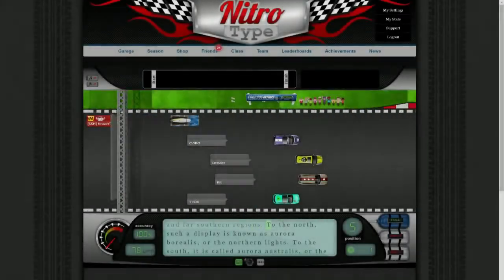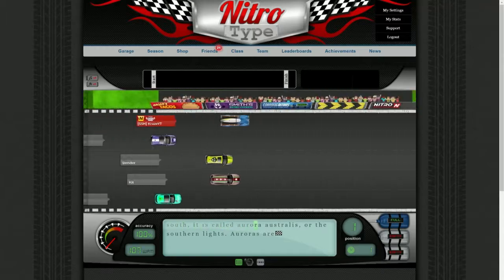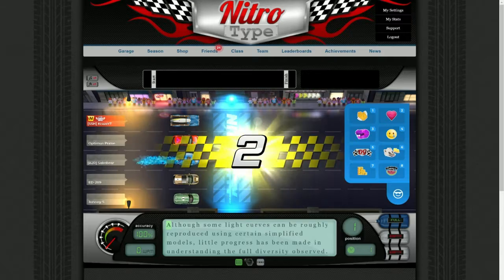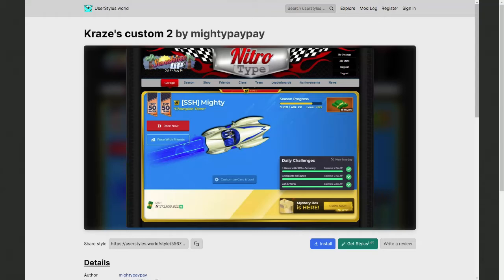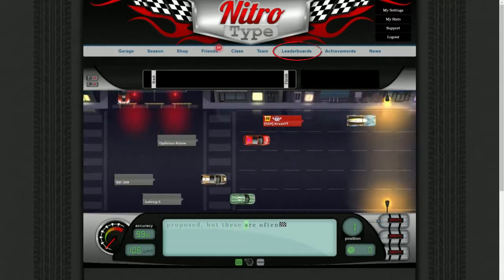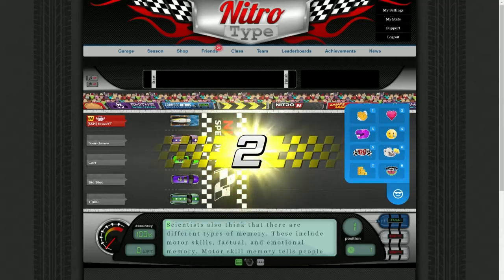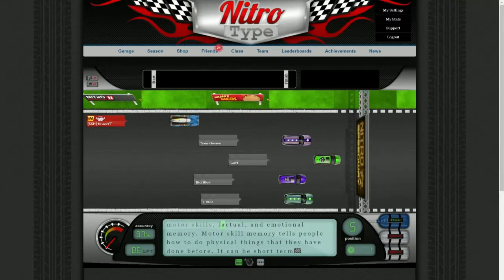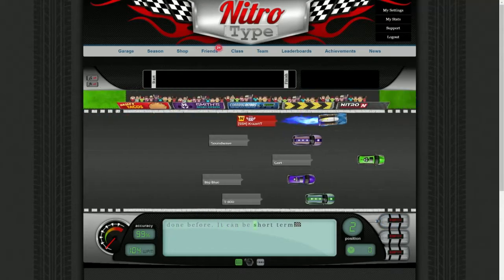How to Race on the Old Version of Nitro Type!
How to get old version of Nitro Type ⇩

About Me: Hello! I am a Nitro Type player who will be uploading Nitro Type content to this channel. There will be lots of videos and playlists coming your way! Content on this channel will be the following - NT car reviews, NT season and event racing, NT session racing, and more! I hope you enjoy, see you around!